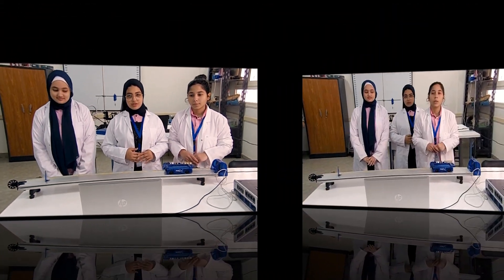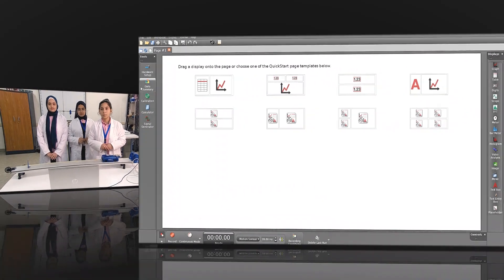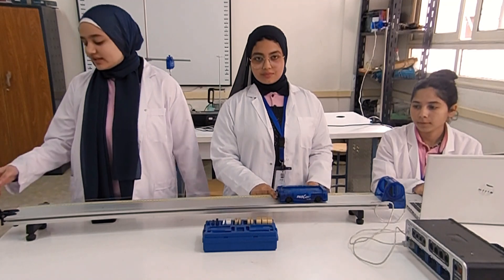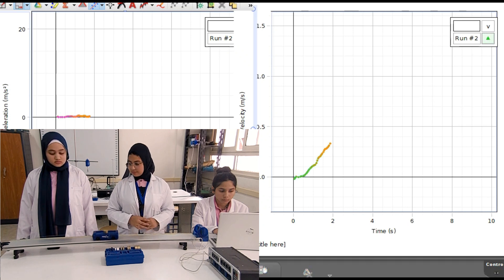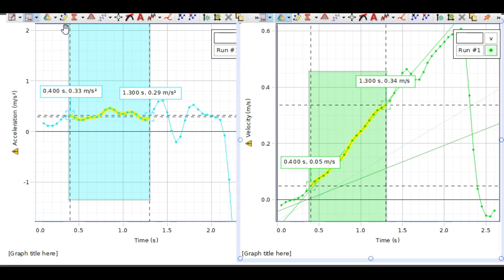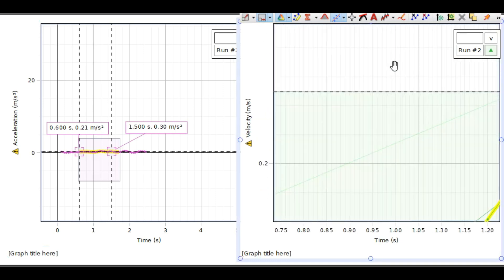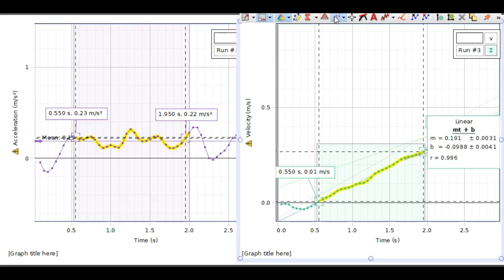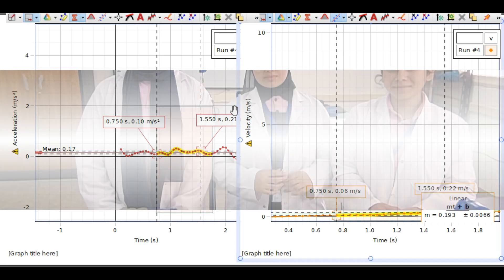Constant acceleration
〽️ومازالت الأفكار تزداد بريقا ونضجا مع الميكانيكس〽️❤️😍 ومزيد من الأنشطة الفريدة فى عرضها المشوق 👍ونورها المشع الذى يحمل العلم للجميع👏👏❤️ 🫶🫶🫶
المبدعون 🌷🌷🌷
جودى حسن ، سما سيد و صبا ياسر 〽️
يقدمون لكم أسلوبا طرحا جديدا لتجربة 〽️👈👈👈
 بجد أنا فخور بكم ودقة التفاصيل وطريقة العرض المشتركة لكم وأسلوب التنفيذ الجديد〽️🌹